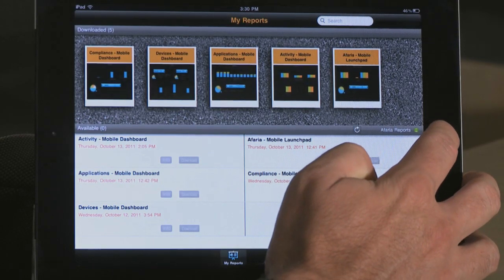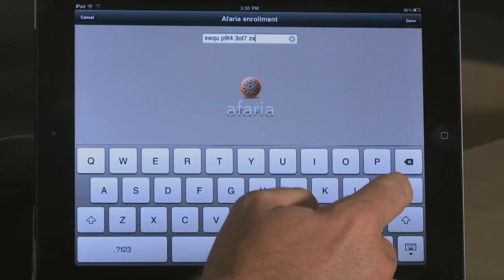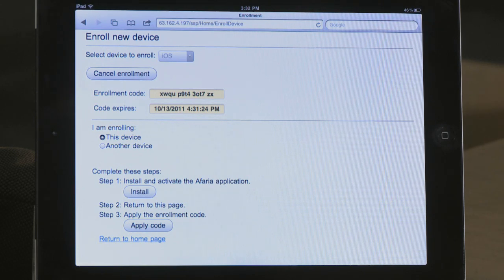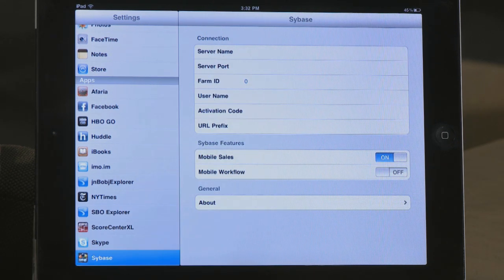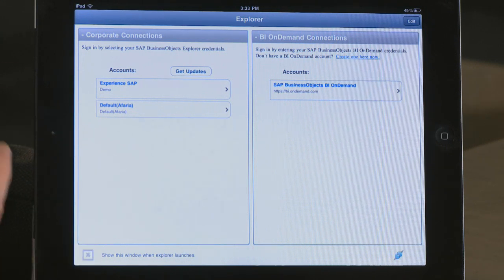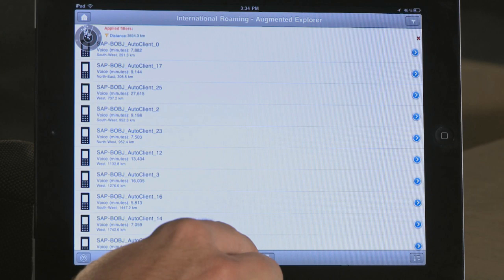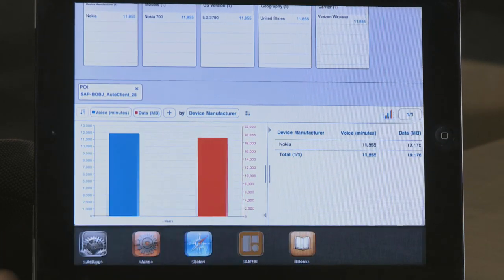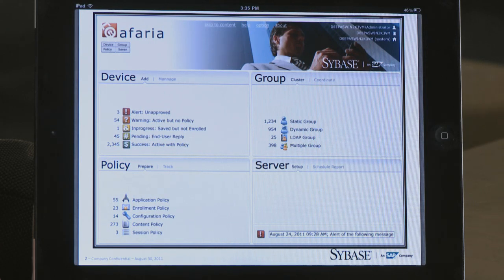New Afaria Demo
Watch James Naftel, Product Manager for Afaria, give a demo on Afaria: The New Wave